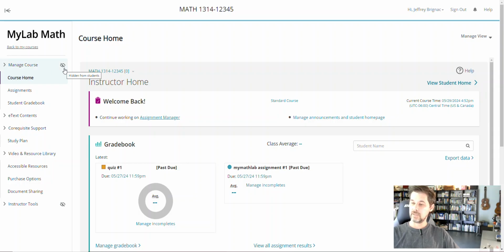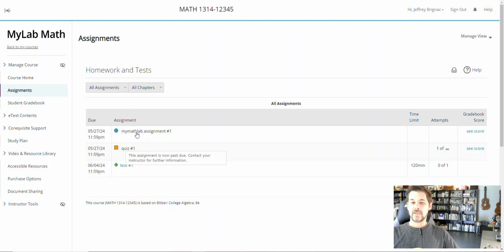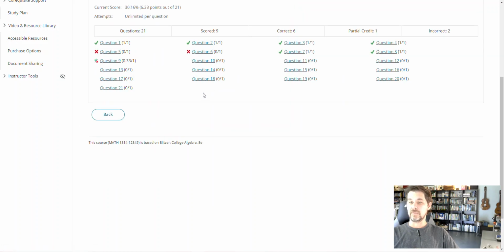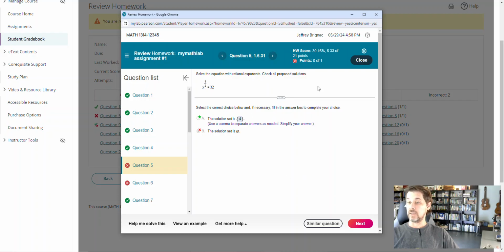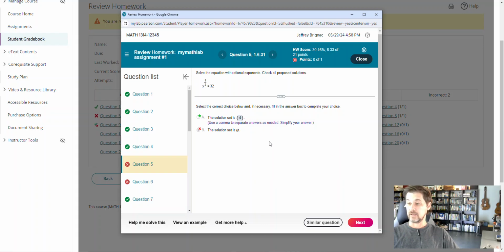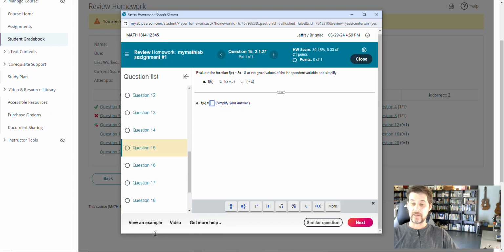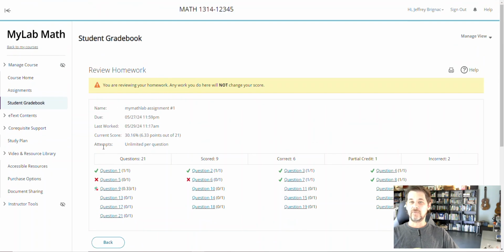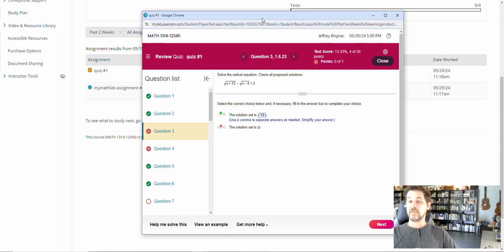how to review assignments in MyMathLab